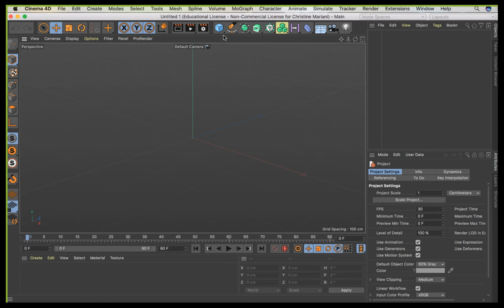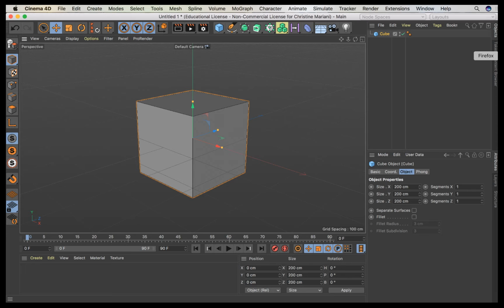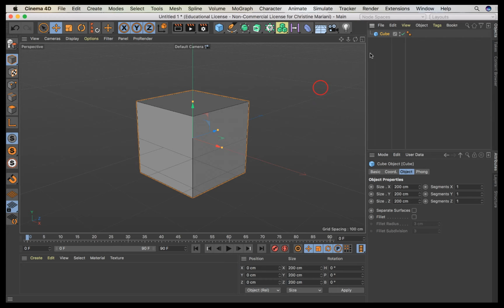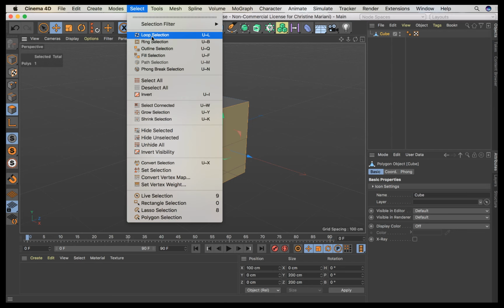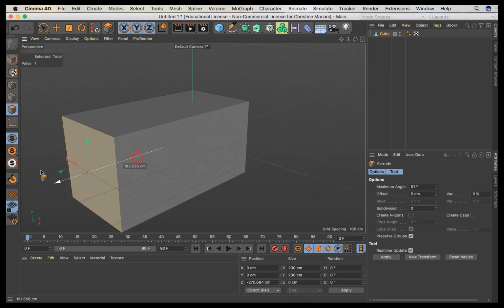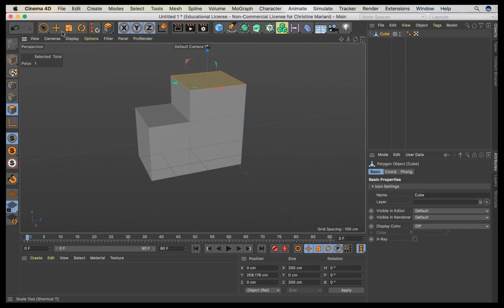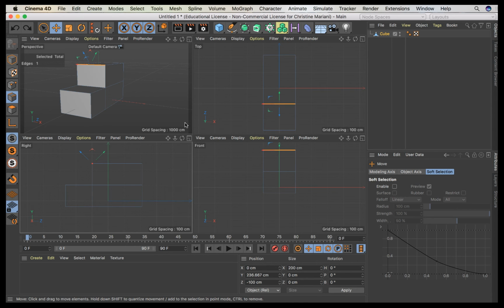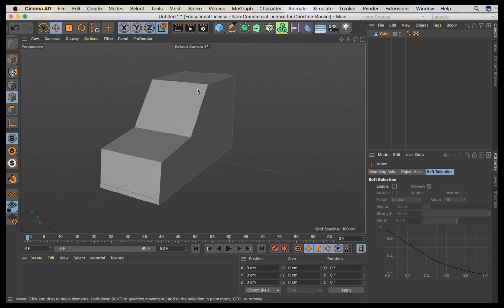ANI-401 Week 6: Part 1 Review & Extrude Demo